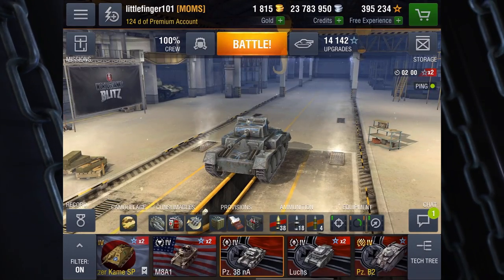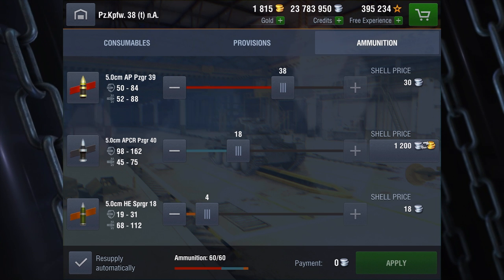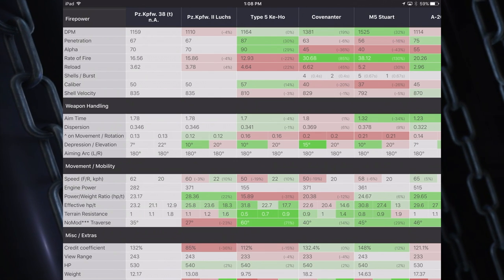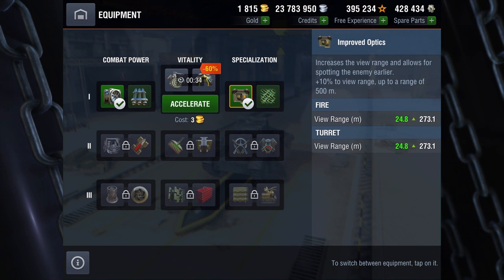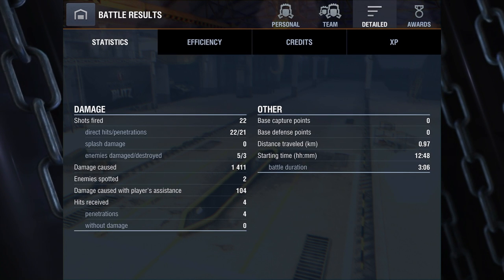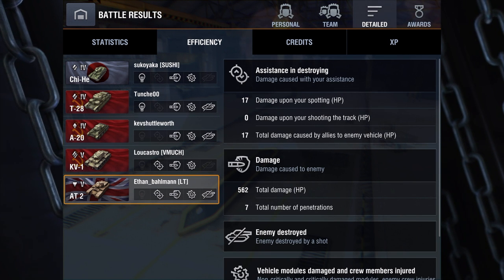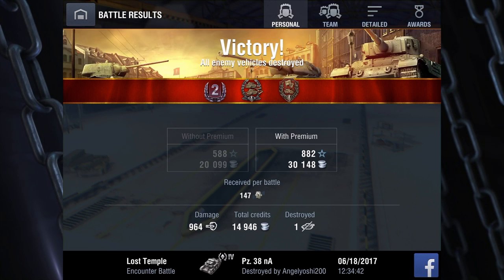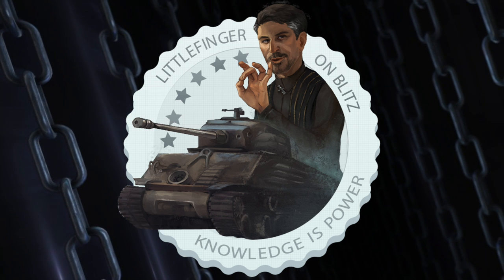PZ38(t)NA WOT Blitz Tank Review / Guide German Tier 4 Light Tank | World of Tanks Blitz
Full tank review of PZ38(t)NA the German Tier 4 light tank.